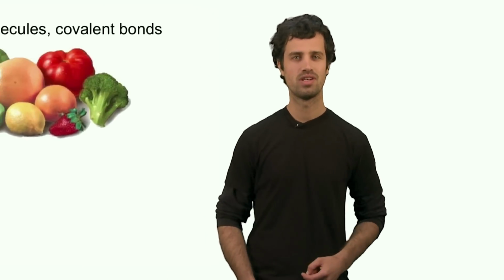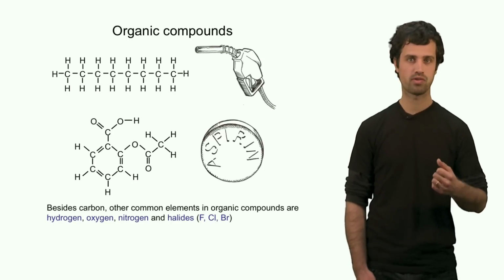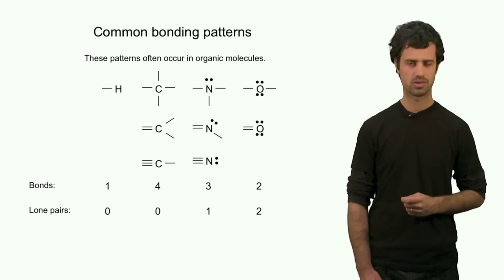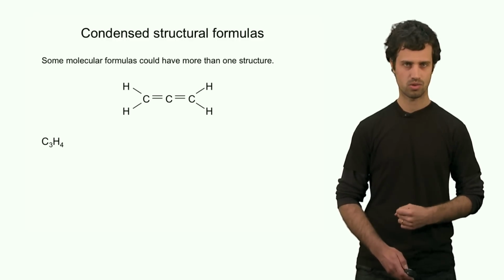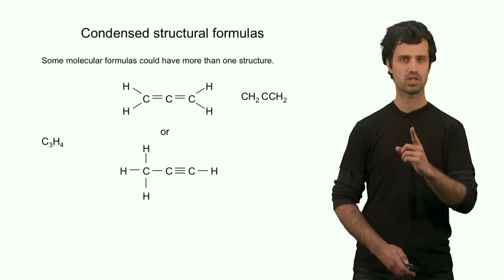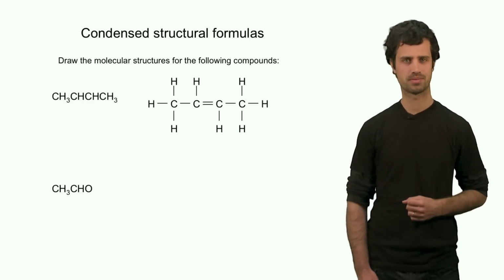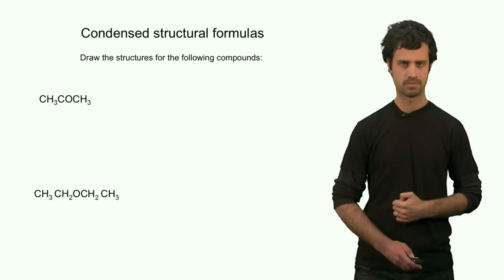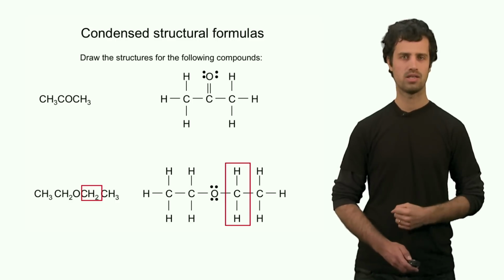Lecture 21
Chemistry 1B
Professor Eric Potma